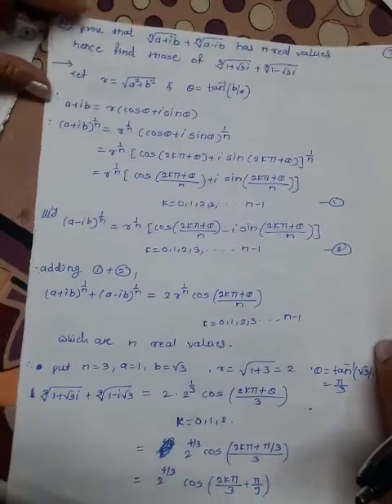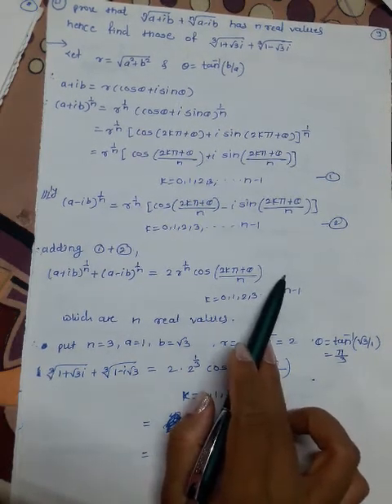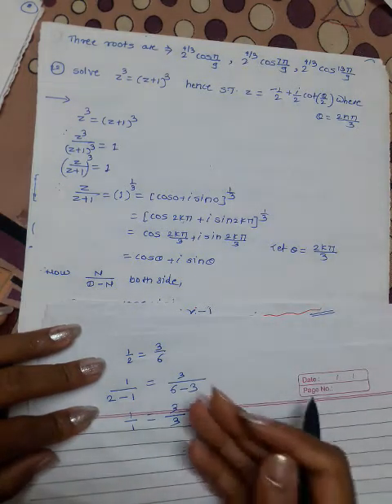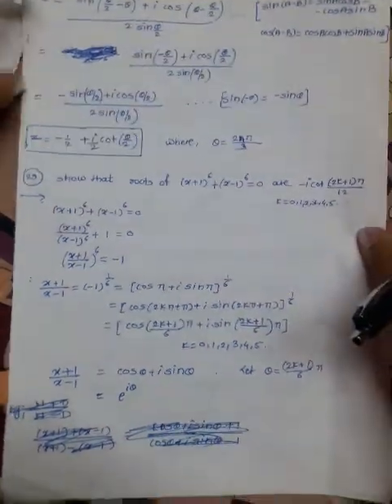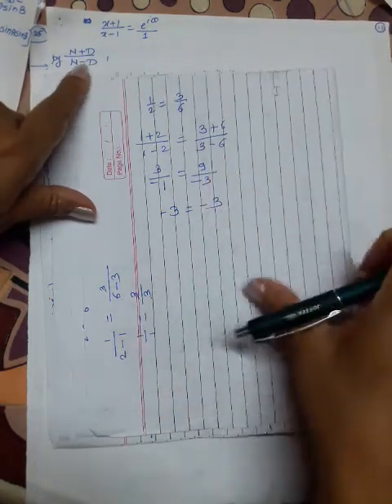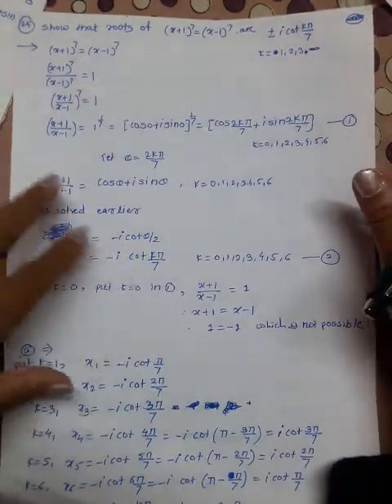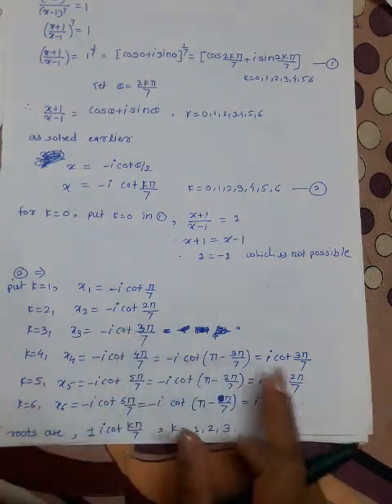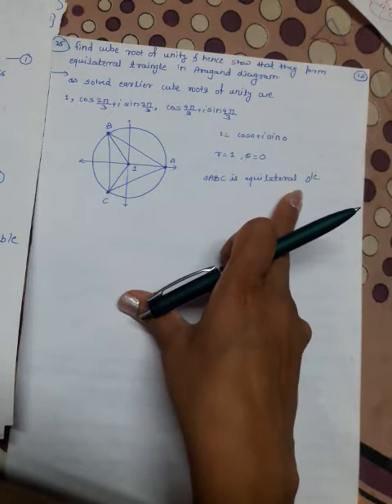complex number L12